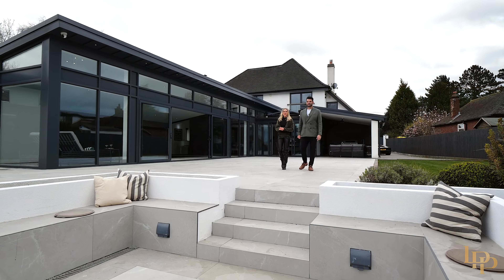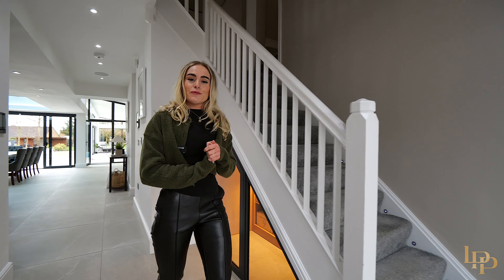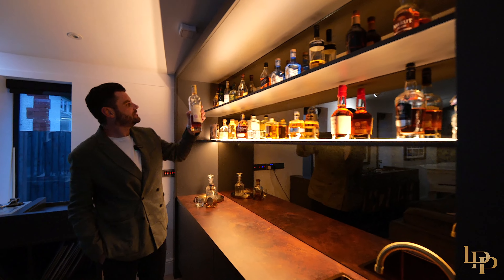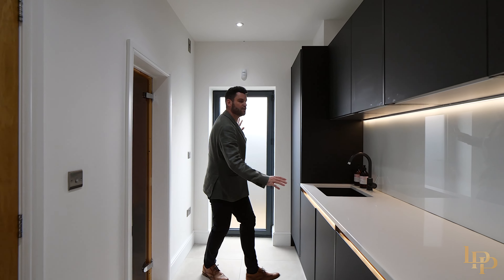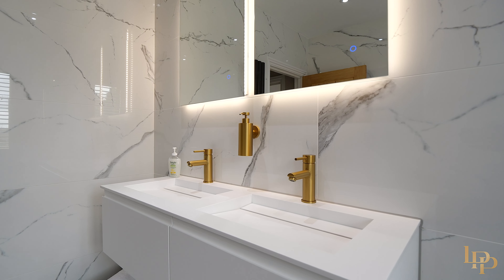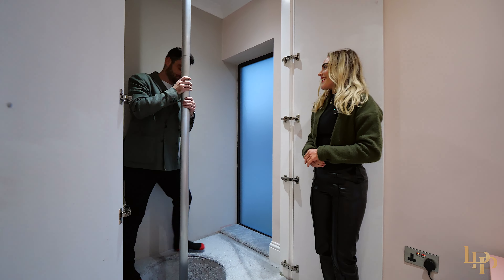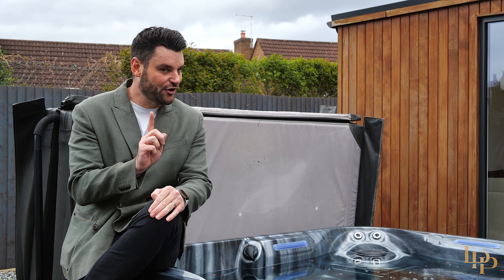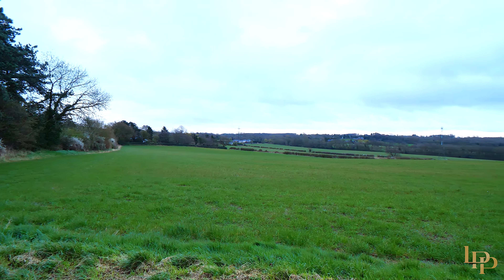Inside a newly renovated, high specification ultra smart home in Derbyshire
This elegant four-bedroom family residence, nestled behind Anpr-controlled gates, presents an extraordinary entertainment space designed to the most exquisite standards. Boasting an indoor heated pool, a luxurious sauna/steam room, and a sophisticated fingerprint-enabled wine room capable of housing 500 bottles. This home also features an outdoor kitchen, a sunken fire pit seating area, and a relaxing hot tub. Furthermore, this cutting-edge smart home offers full voice and app control, allowing you to effortlessly manage everything from lighting, switches, and music to even your coffee machine via voice commands, app controls, or your home smart screen interface.

Listing Agent:

Hannah Felicity
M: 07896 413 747